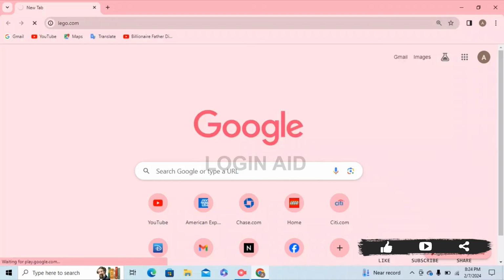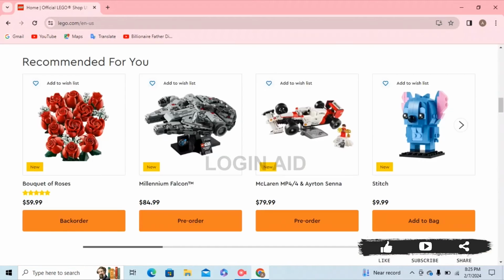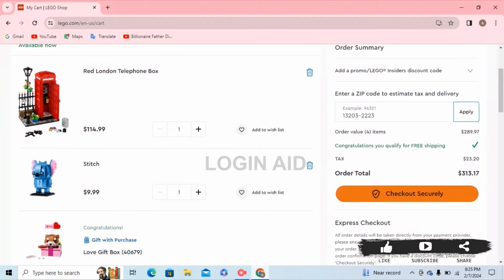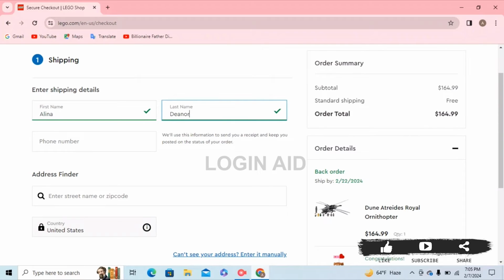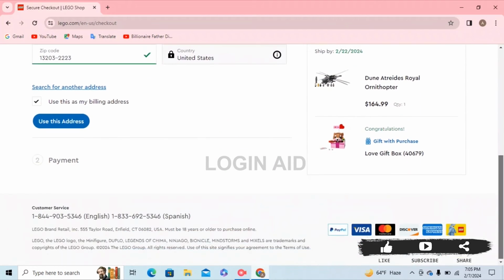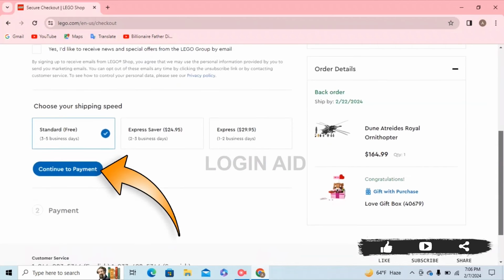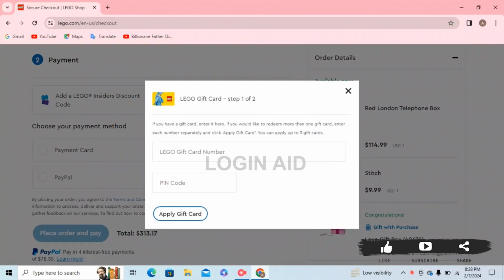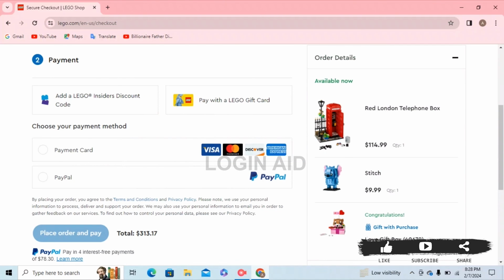How To Redeem LEGO Gift Card Online 2024 | Use Lego Gift Cards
How To Redeem LEGO Gift Card Online 2024 | Use Lego Gift Cards | Lego.com

A video guide for the process to redeem and use LEGO Gift Card online.